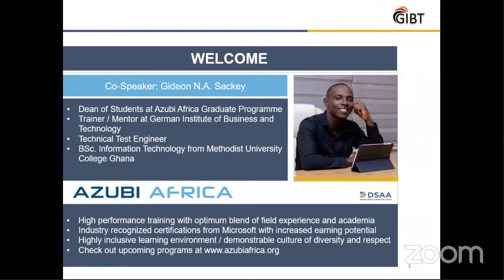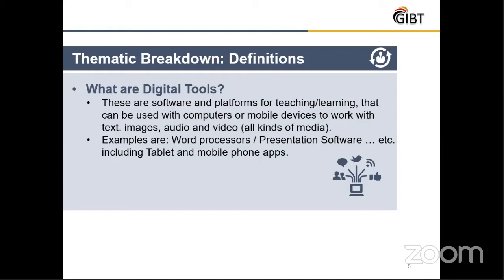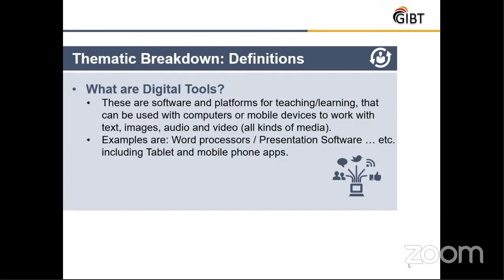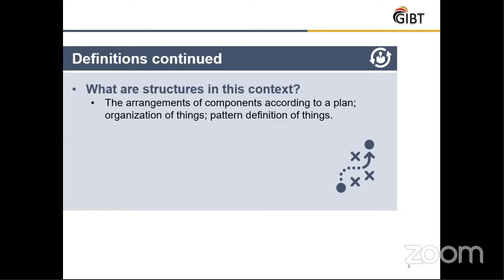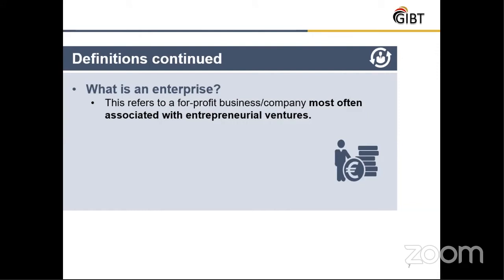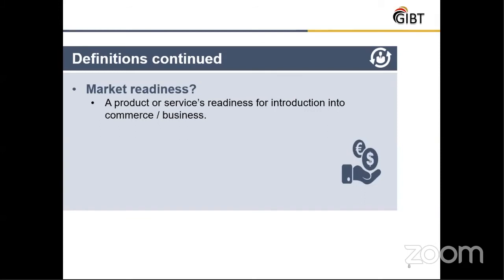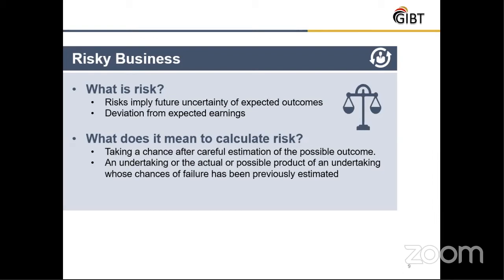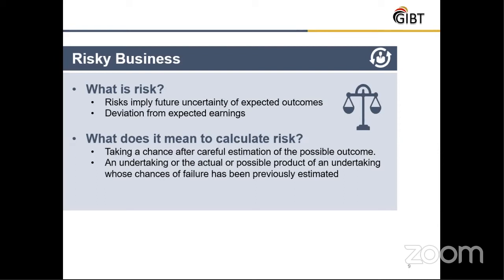Workshop Digital tools and structures.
GVCF2020 - Workshop Digital tools and structures required to build market ready enterprises (and how to calculate risks).